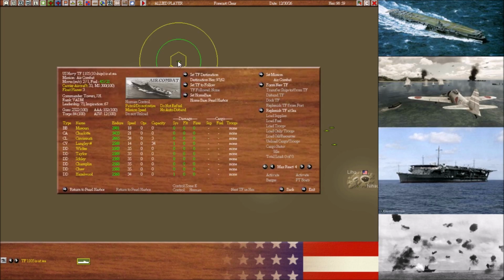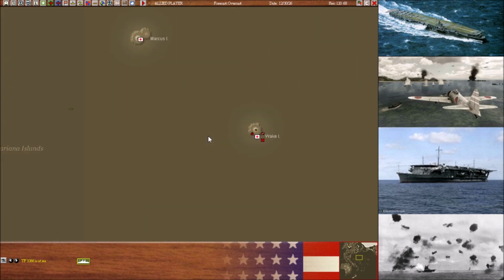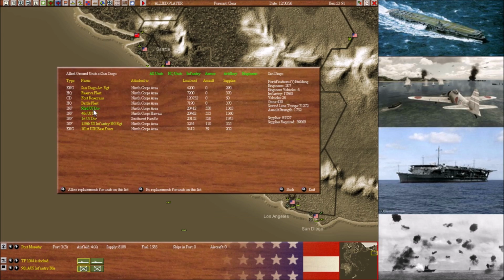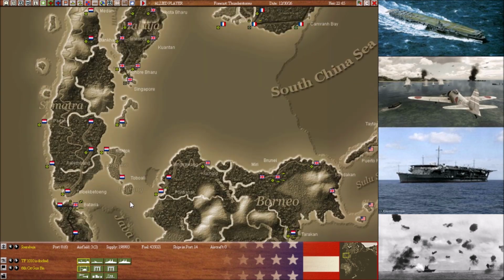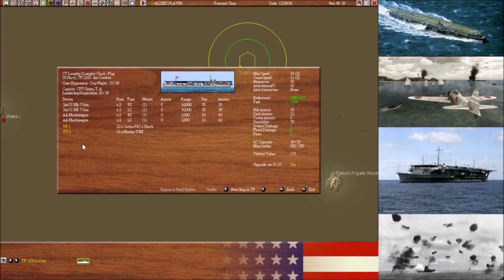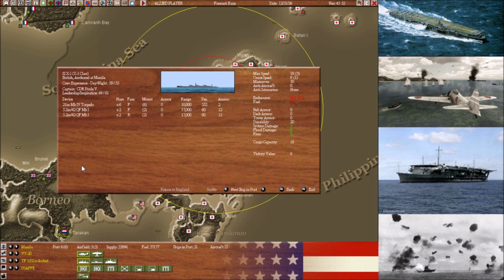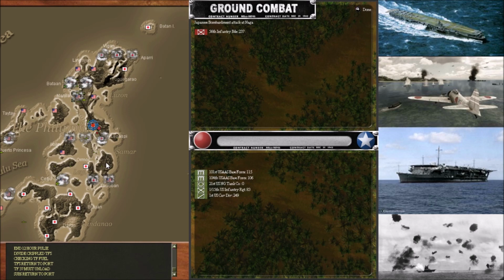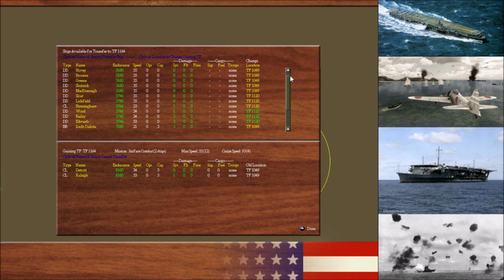War Plan Orange: Invasion Midway Pt1 of 3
This is the first video of three. The Japanese took the Island of Midway now I'm trying to recapture it back. I don't know how many troops or what forces they have so this is my Recon and Invasion of the Island. Fingers crossed, let's hope all goes well. This is a gaming video and not historical.